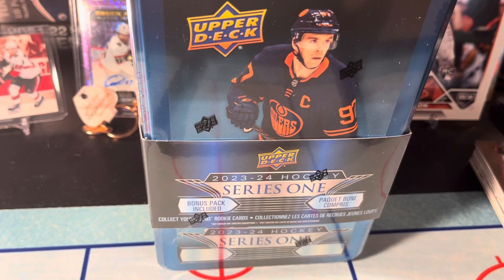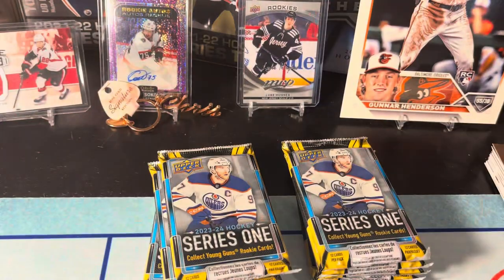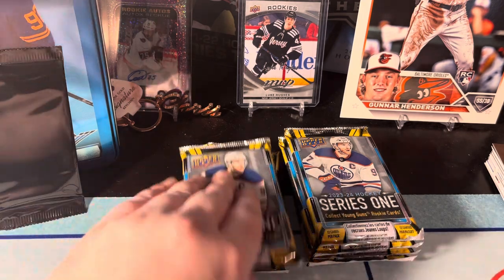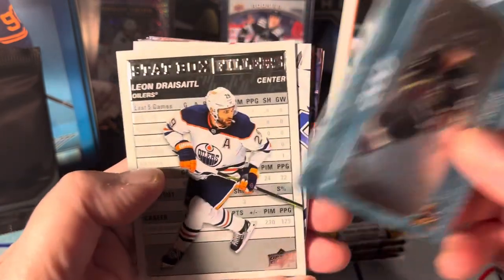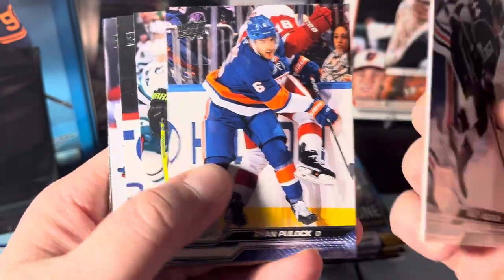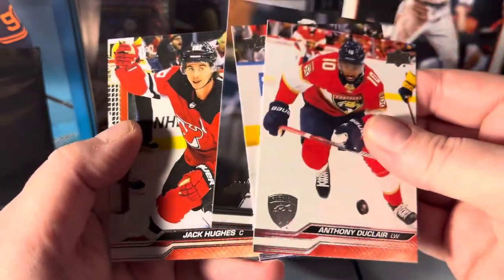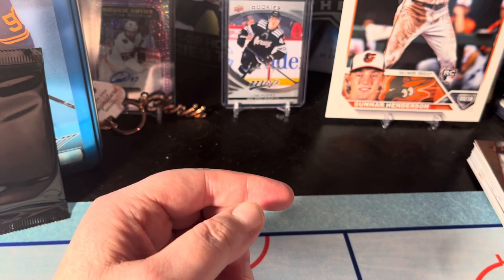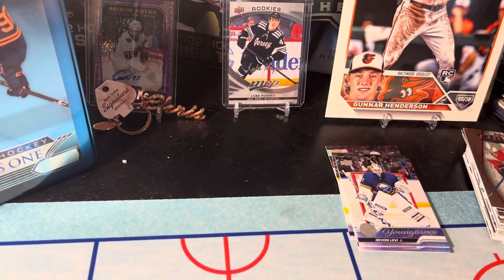2023-2024 Series One Hockey tin, rookies galore! 🏒